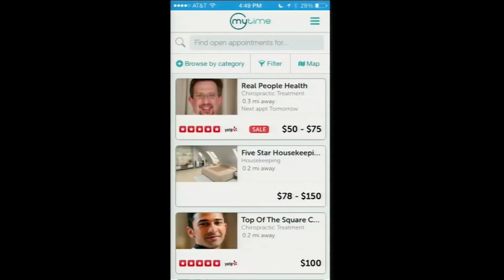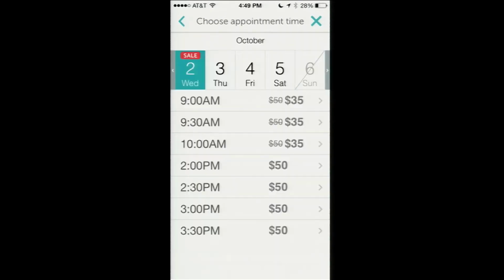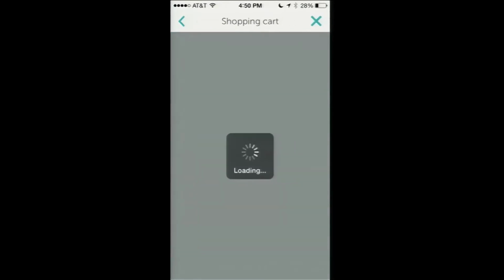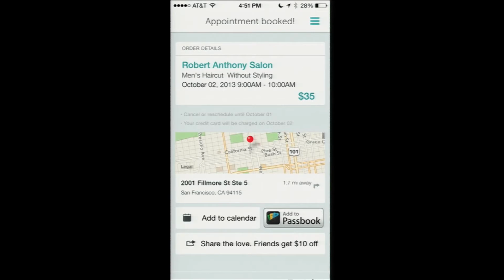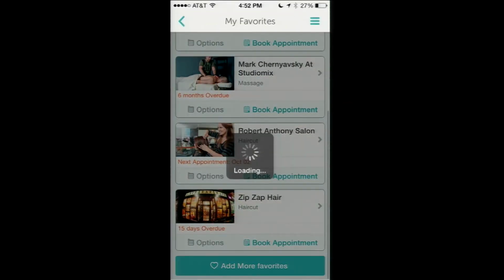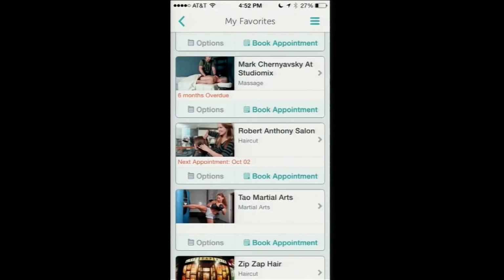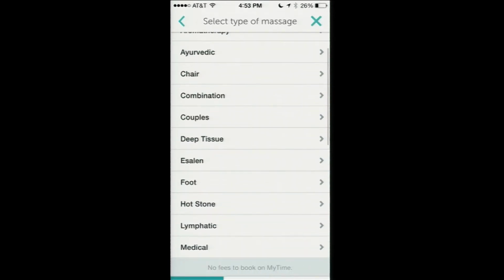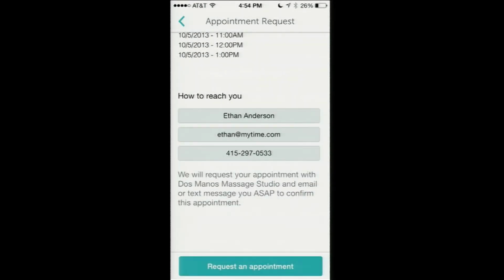MyTime debuts app for "appointments for anything" at LAUNCH Mobile & Wearables - September 30, 2013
LAUNCH Mobile & Wearables winner MyTime allows users to book appointments for services like haircuts and oil changes -- all with satisfaction guaranteed. Launching nationally on the M&W stage, the app was a Gizmodo favorite of the week, and a top seller in the iOS App Store.

Presenters: Ethan Anderson & Lisa Robinson
LAUNCH day: Monday, September 30
Award: 1st place | additional investment consideration by TenOneTen

Judges: Kevin McKenzie (Westfield Labs), Eileen Lee (Cowboy Ventures), Brian Alvey (Ceros), Katie Rae (Techstars), Joyce Kim (Freestyle Capital), Desney Tan (Microsoft), Molly Wood (CNET TV), Cyan Banister (Banister Capital), Brigette Lau (The Social+Capital Partnership), David Waxman (TenOneTen)

The LAUNCH Mobile & Wearables conference took place on September 30 and October 1 in San Francisco, and brought together over 300 senior executives, founders, journalists, and investors from startups and major brands, for a discussion of the latest in mobile and wearable technology.  In addition, 9 companies launched products on the main stage, where they competed for a $100k investment prize from The LAUNCH Fund.

Interested in launching your product on our stage? The annual LAUNCH Festival is THE best place to launch your company, raise money and learn about building something great. We are now accepting applications for the opportunity to reach over 8000 VCs, angels, entrepreneurs and journalists at the 2014 Festival, which will take place Feb 24-26, 2014 in San Francisco.

For more information and to apply: festival.launch.co

The LAUNCH Festival is produced by LAUNCH Media, founded by serial entrepreneur and journalist Jason Calacanis.